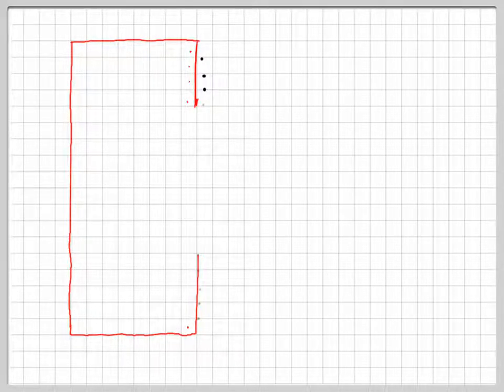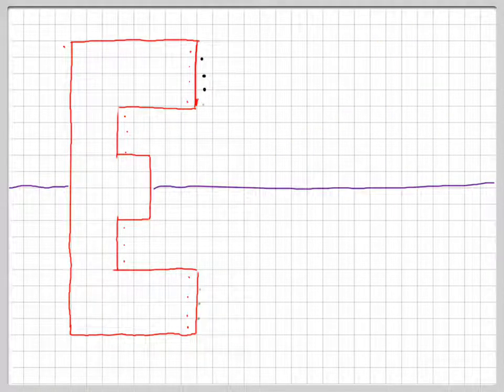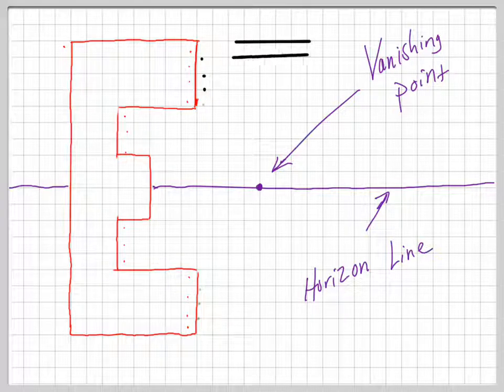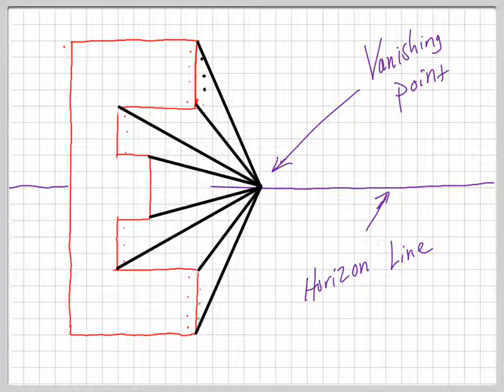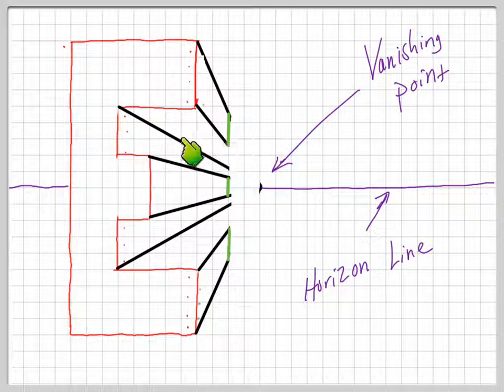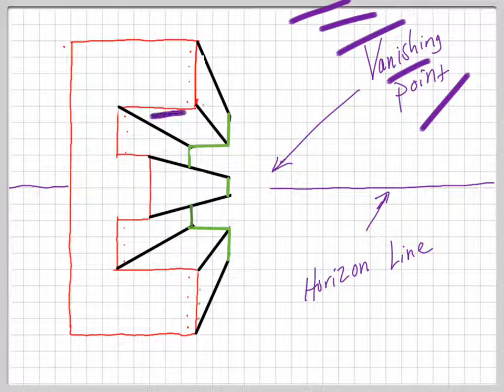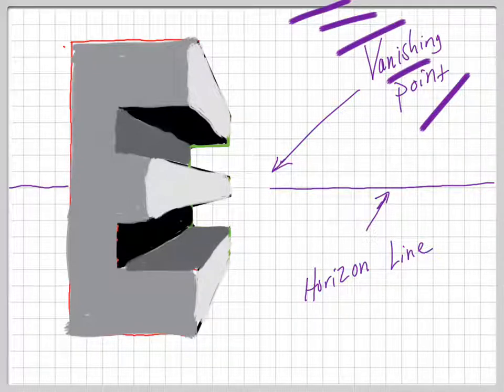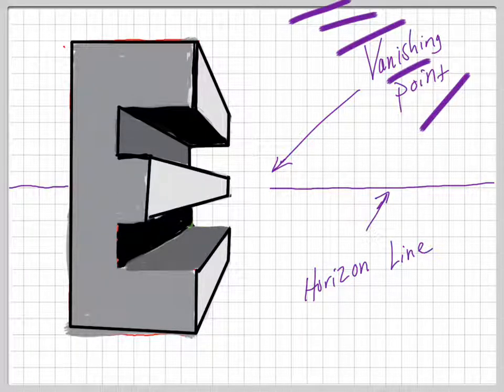1 Pt Perspective Practice _E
Do your best to try and draw the Block Letter E in 1 Point Perspective. This is prep for drawing your whole name in 3D using 1 point perspective. By Jason Gilmore